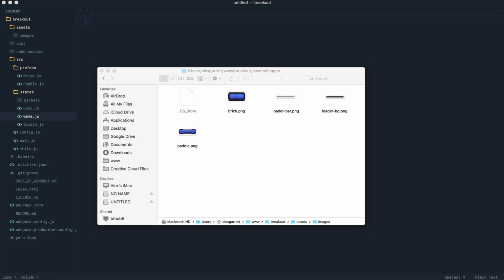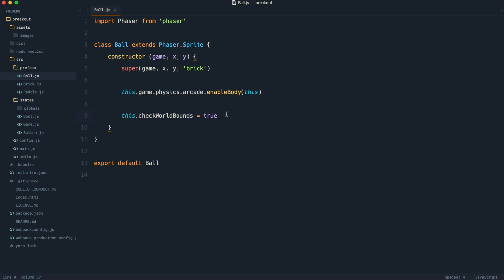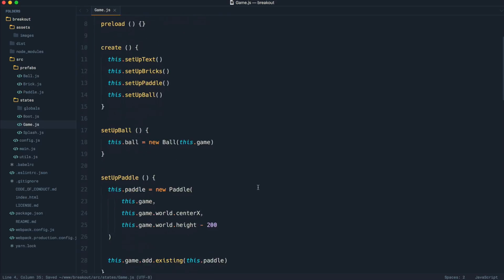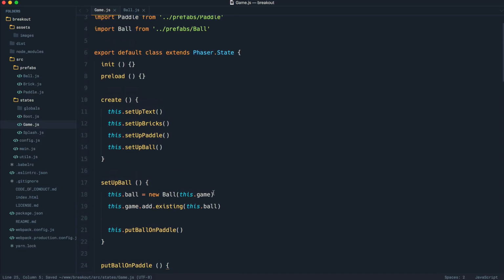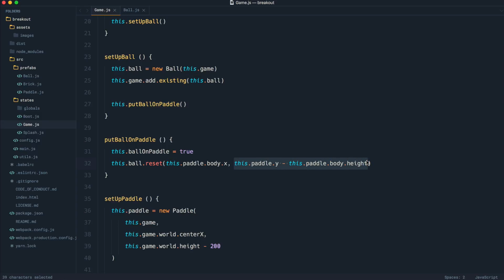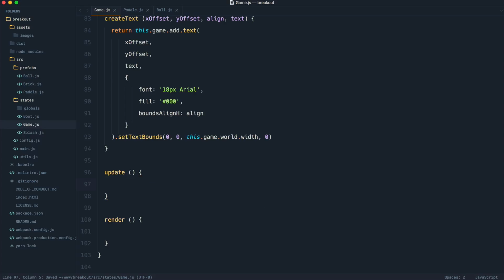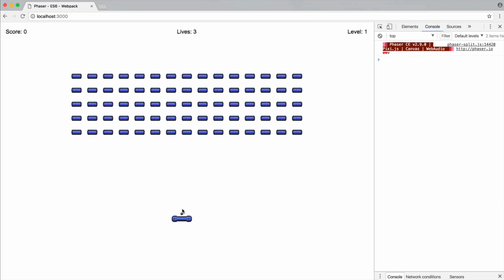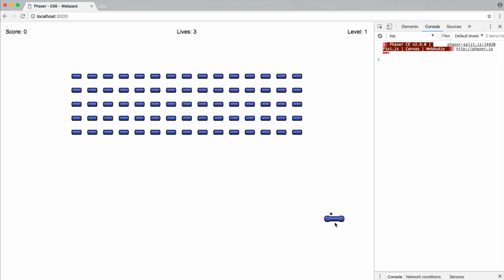Build a JavaScript breakout game with Phaser: Adding the ball (7/14)